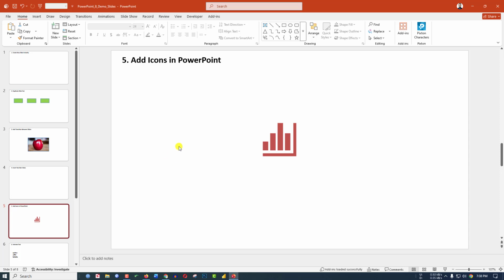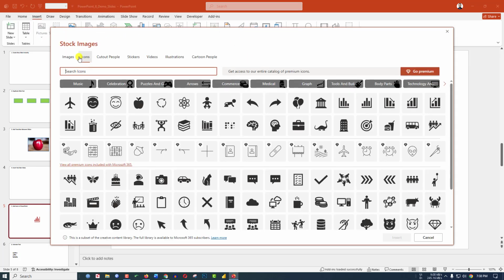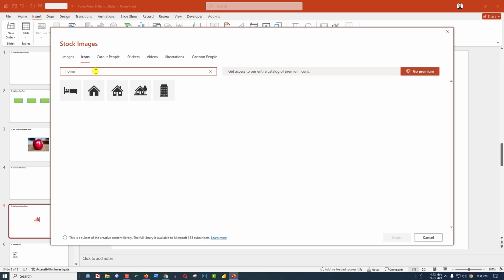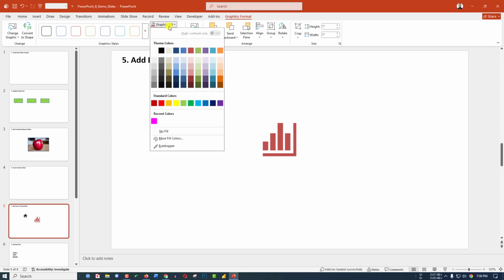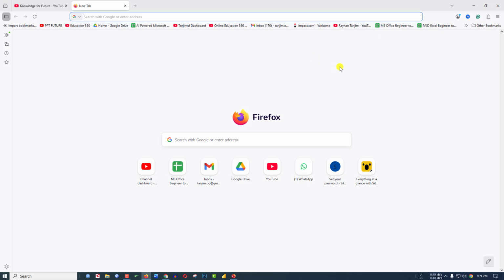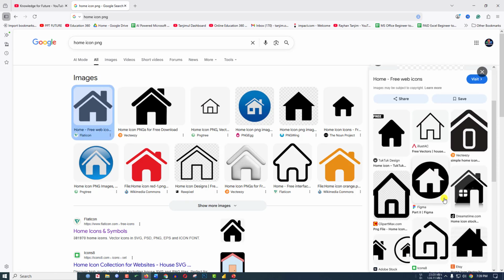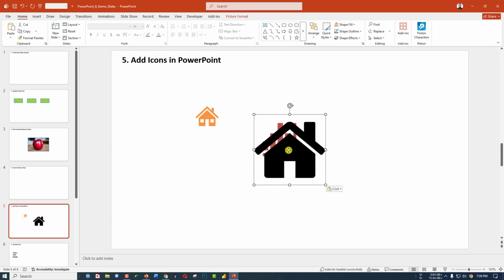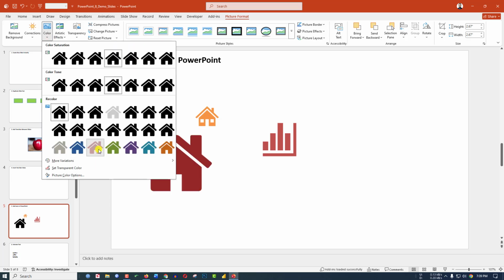How to Add Icons in PowerPoint | Insert Icons Easily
Learn how to add icons in PowerPoint using the built-in icons library. Icons help improve visual design and make presentations more modern and professional.